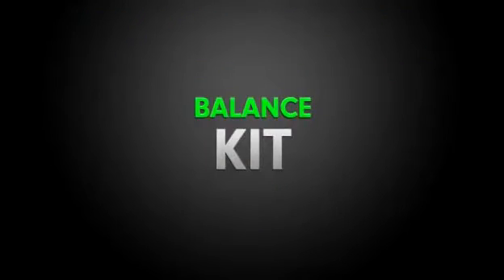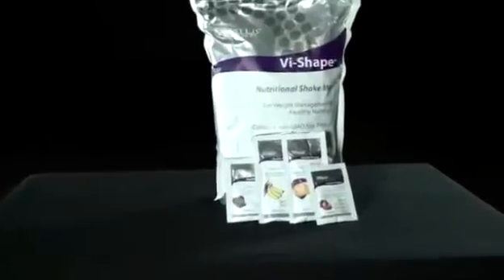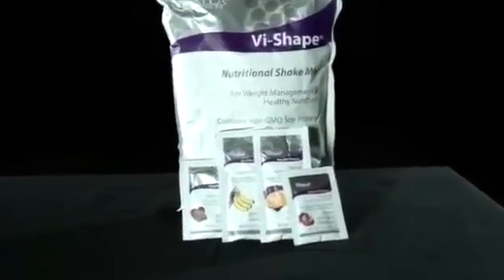Body by Vi™ Balance Kit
The Visalus Sciences "Balance kit" is designed to help you begin your journey by giving your body good nutritional balance. This kit contains 30 servings of balanced nutrition with our Vi-Shape™ Nutritional Shake Mix for once-a-day balanced nutrition. The kit includes an assortment of our Health Flavors, to add flavor variety, and added health benefits to your shake. included is access to our online Health Member website for recipes, menus, nutritional information, exercise tools, and more.